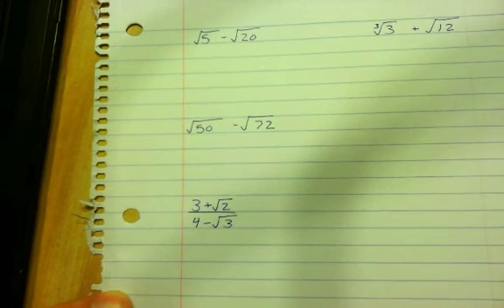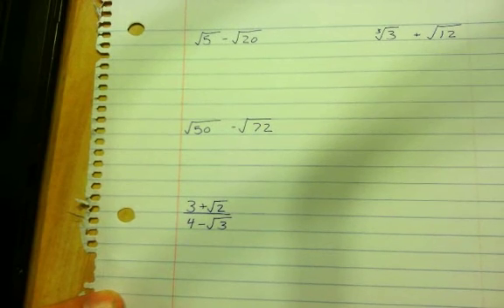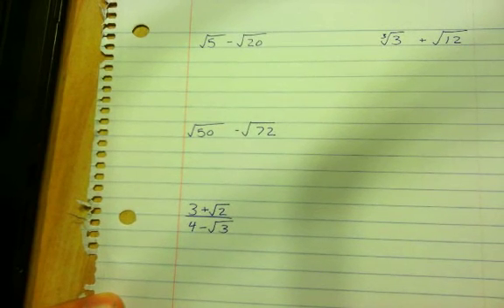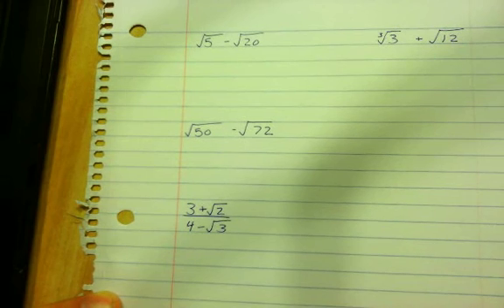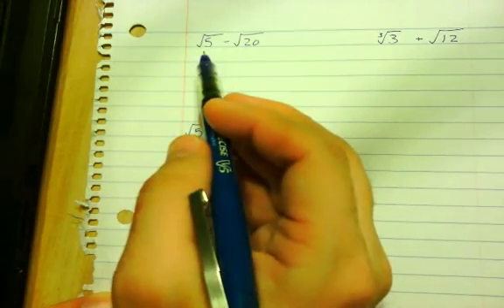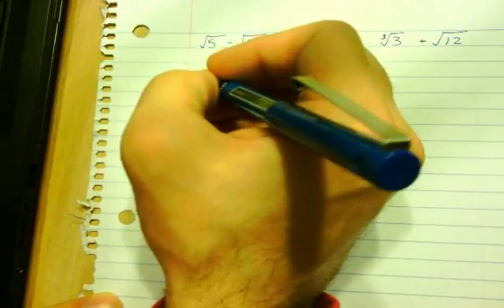Adding and Subtracting